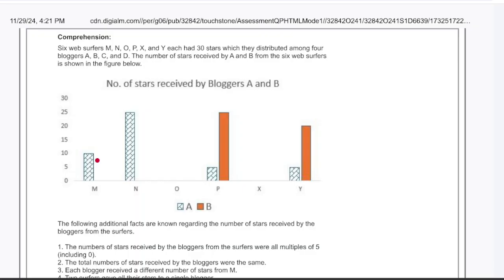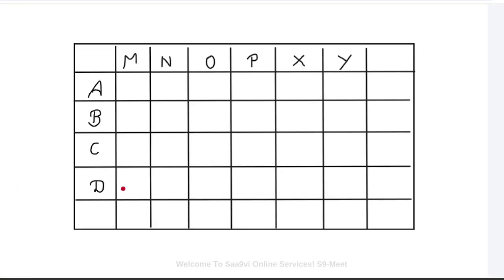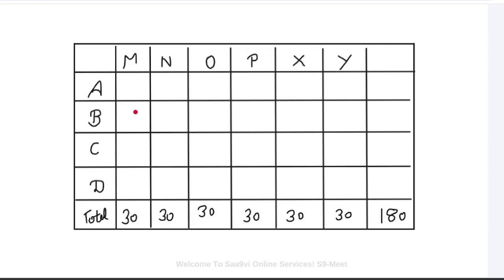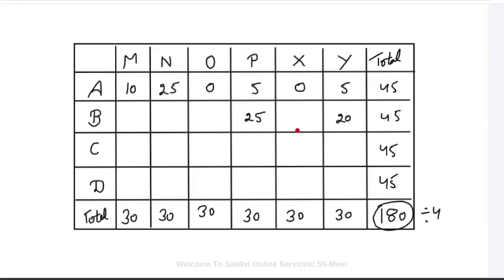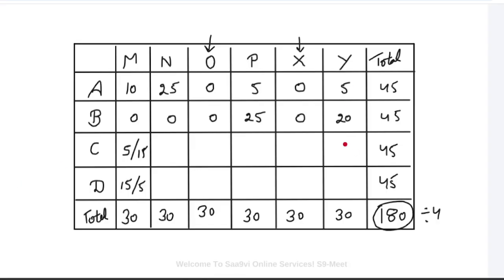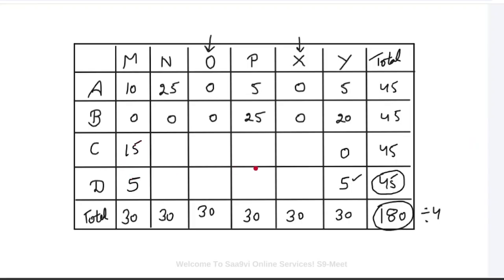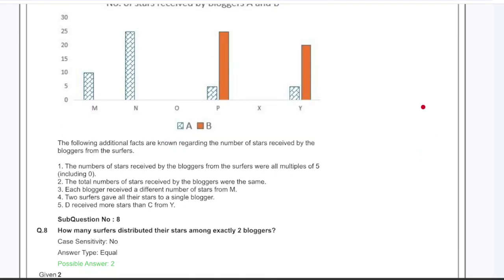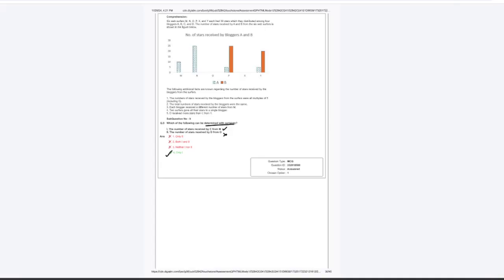Solution to 2024 CAT Slot 1 (Past Year Question Paper) - LRDI Caselet/ Puzzle 2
Six web surfers M, N, O, P, X and Y each had 30 stars which they distributed among four bloggers A, B, C and D. The umber of stars.

Q.6 What was the total number of stars received by D?
Q.7 What was the number of stars received by D from Y?
Q.8 How many surfers distributed their stars among exactly 2 bloggers?
Q.9 Which of the following can be determined with certainty?
 I. The number of stars received by C from M
 II. The number of stars received by D from O

Dear Students

Regards
ACM